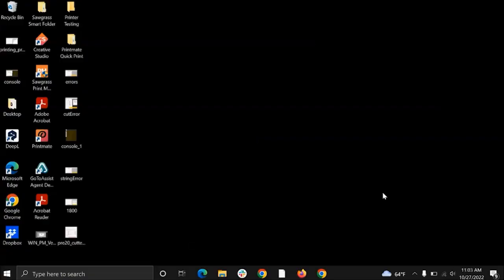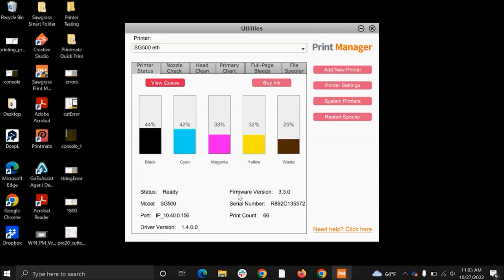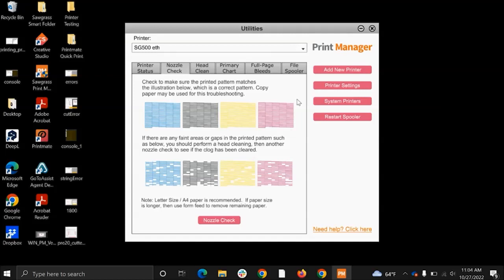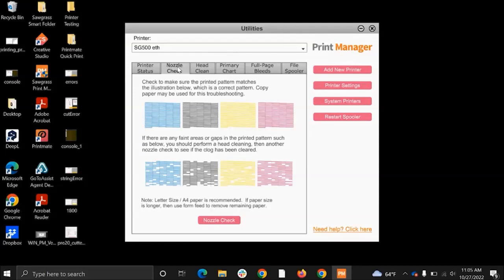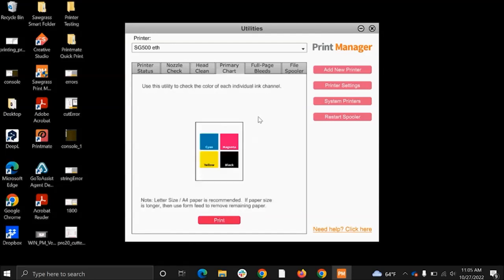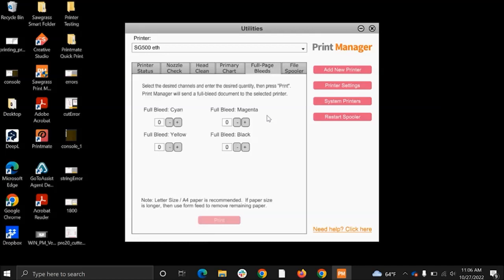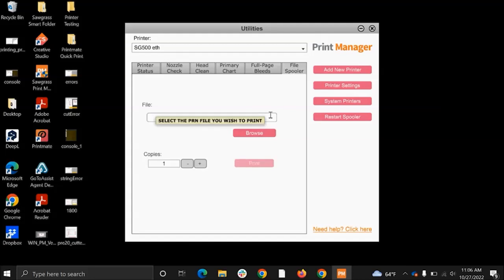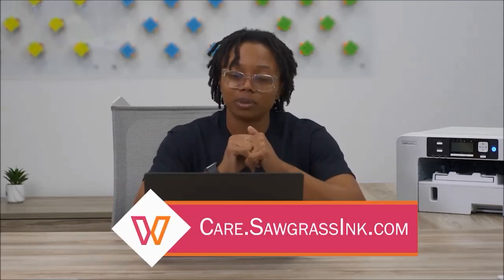Sawgrass Print Manager — narzędzia drukarki